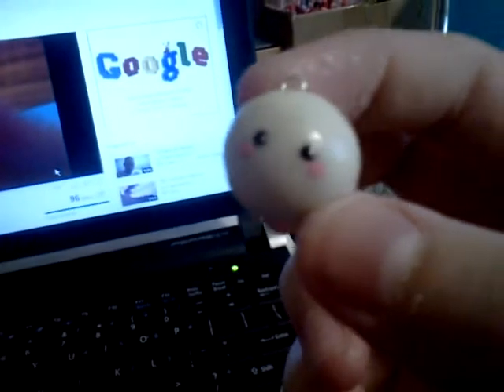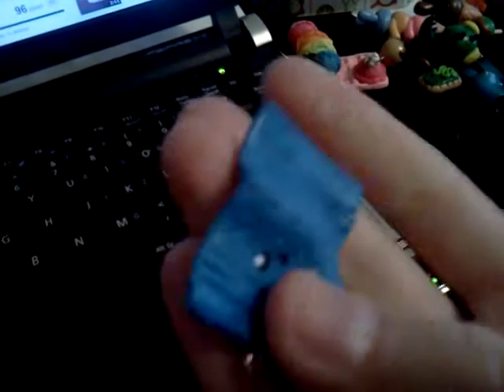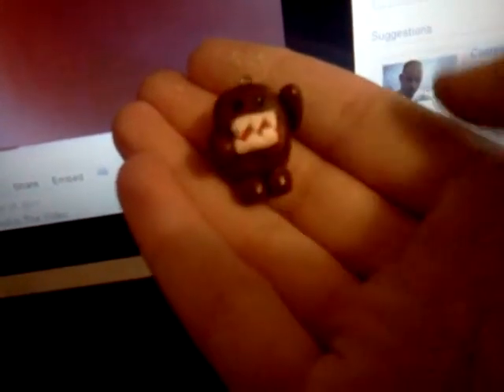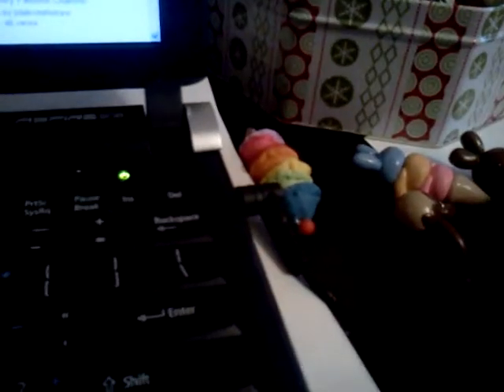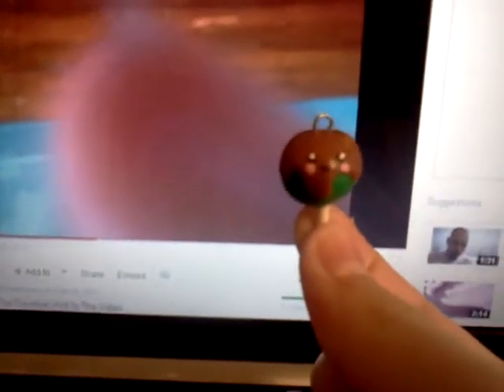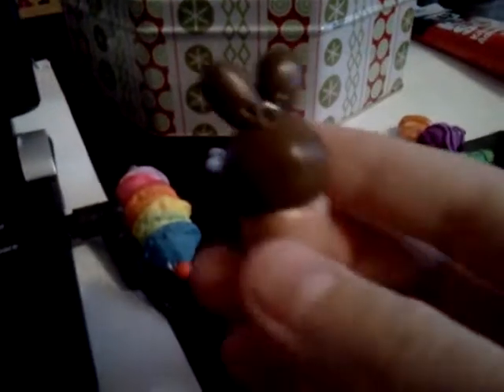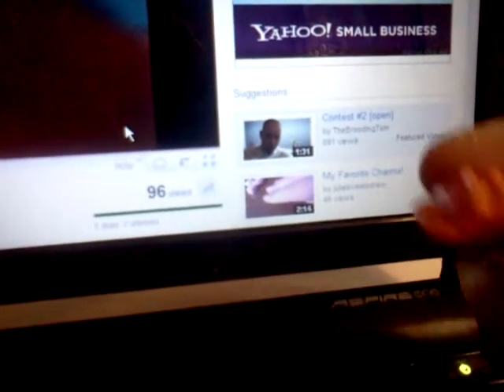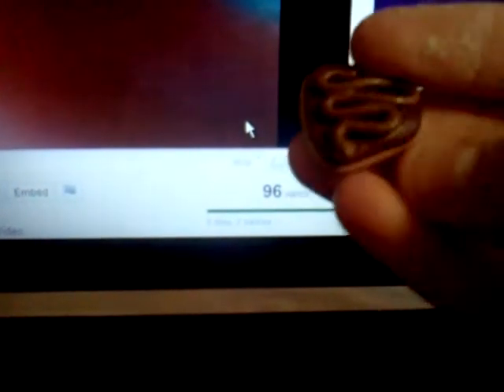contest entry for julialovestodraw :D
i hope you like everything xD and sorr for the weird light changing o.o anyways goodluck everyone and congrats for 150 subbies c: